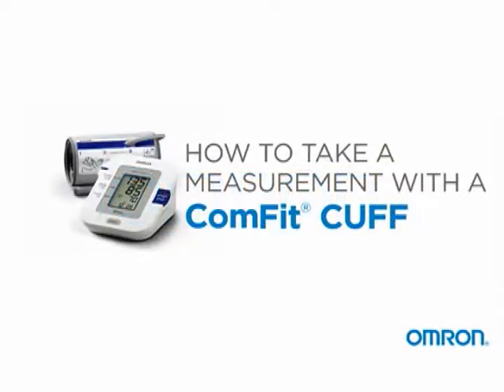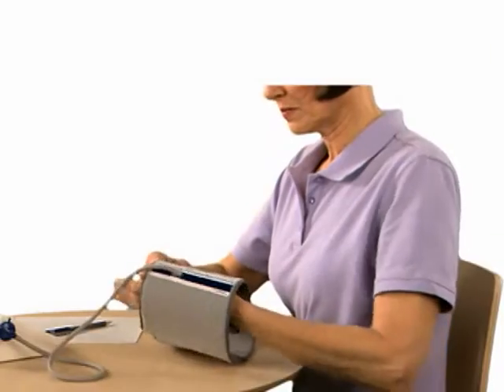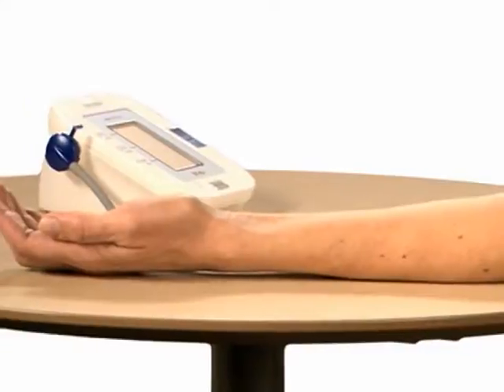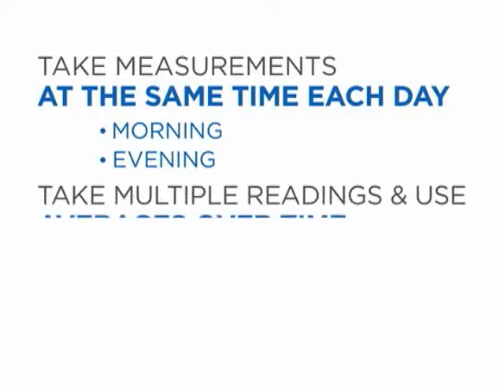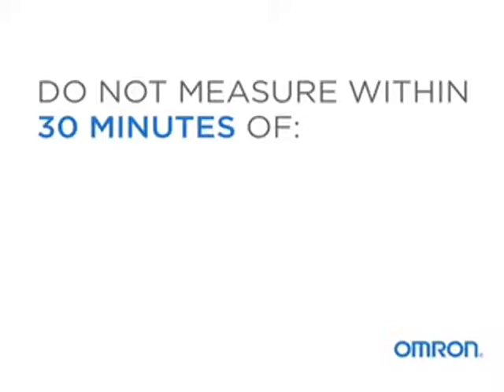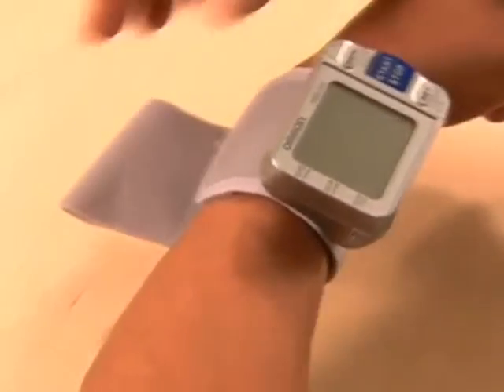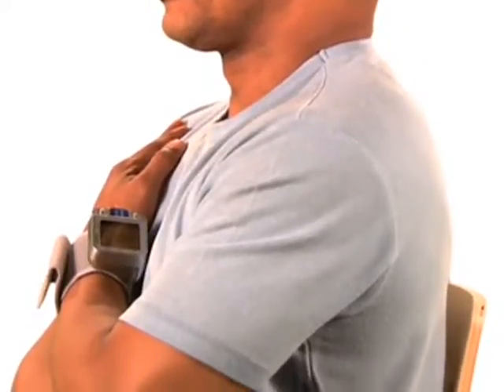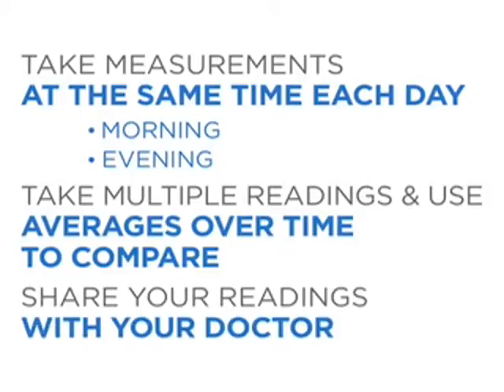My Edited Video